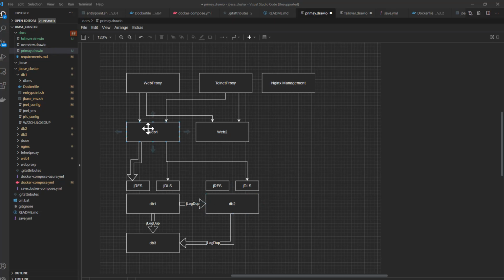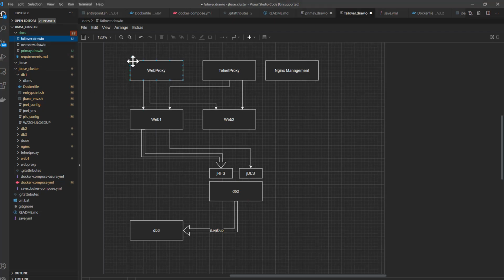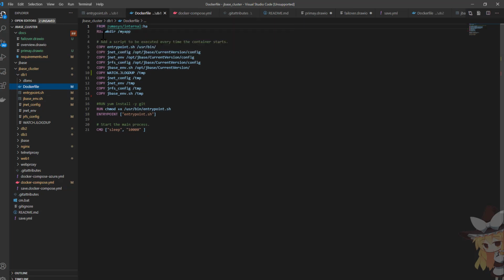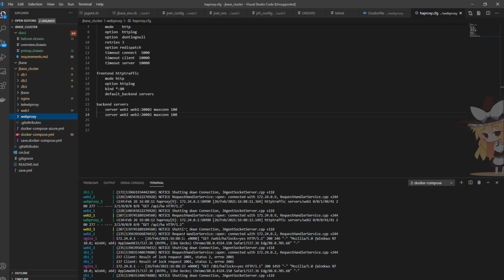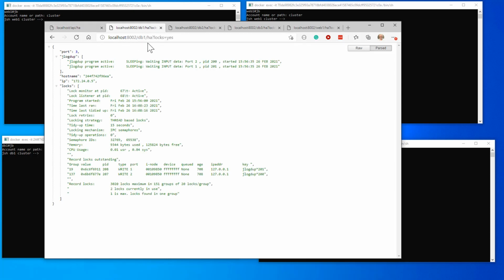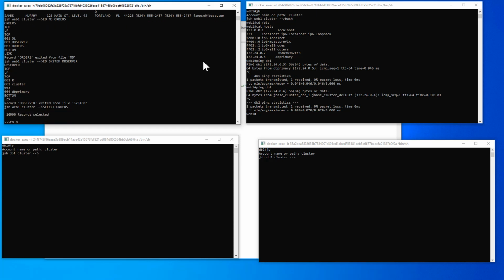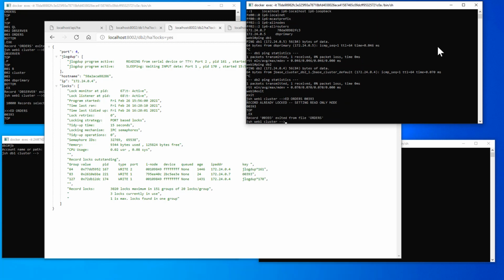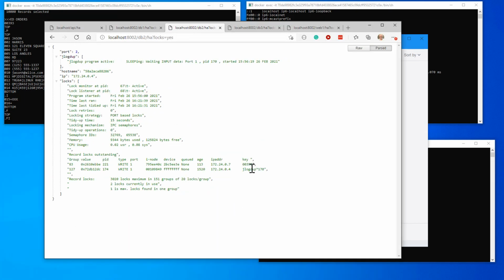jBASE 5.8 - High Availability Architecture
jBASE Highly Available Architecture is an advanced concept for MultiValue systems typical monolithic architecture, deploying to a two-tier, application and database architecture. The Highly Available Architecture utilizes jRFS for the application server to access remote files on the database server and jDLS to replicate file locks from the primary database server to the secondary database server. It is highly available in the sense that resiliency has been built into the application and database level, allowing any node to go offline due to failure or maintenance and the application to continue to run by failing over to other nodes.